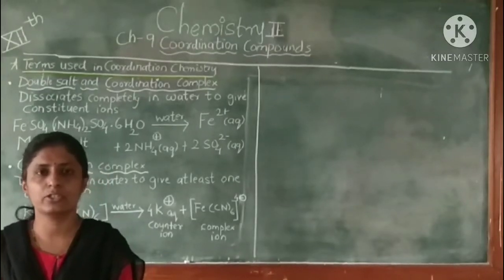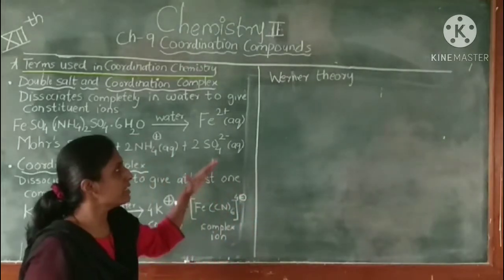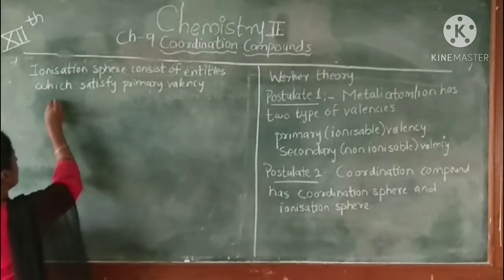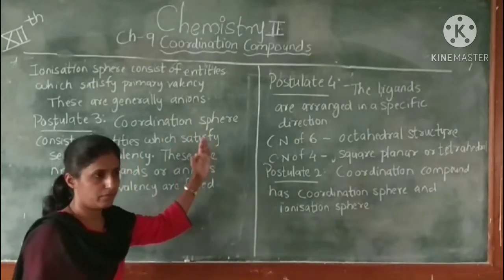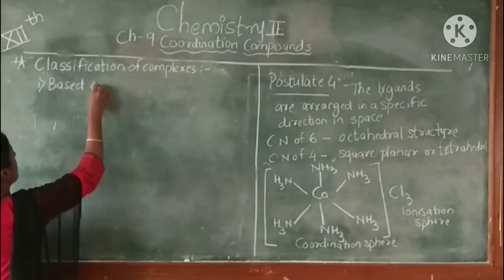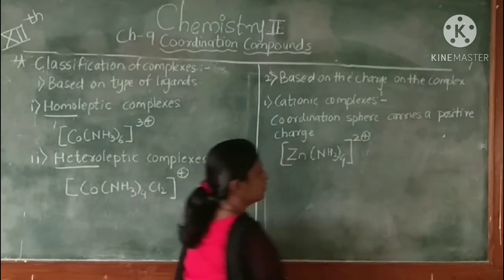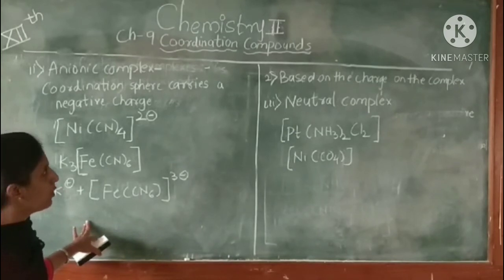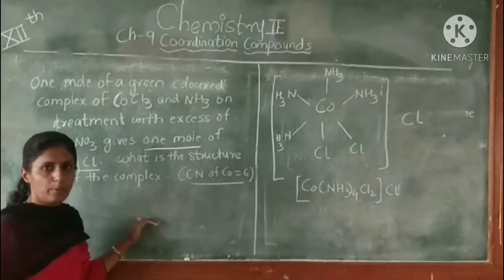XII Chemistry - Coordination Compounds (maharashtra board) lect - 2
Double salt & coordination complex, Werner theory, Classification of complexes